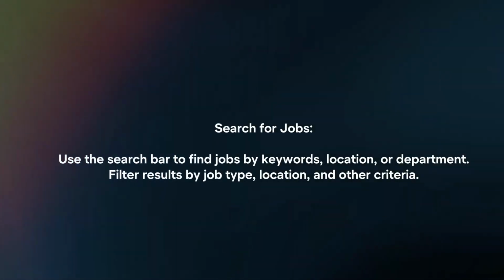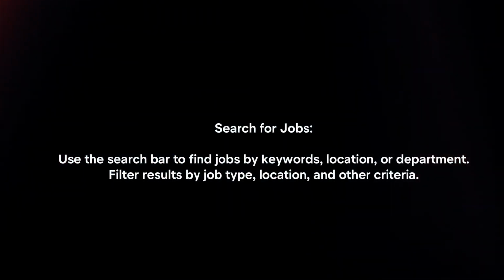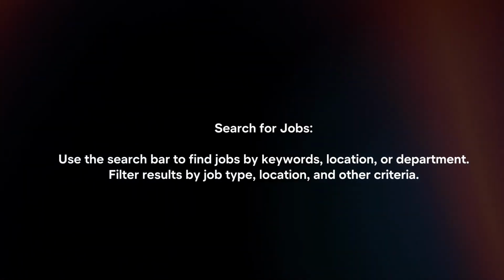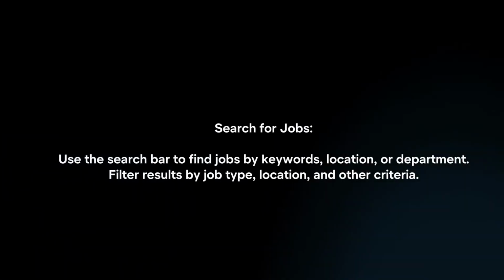How To Use Workday Recruiting? (2024)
In this video I will explain How You Can Use Workday Recruiting In 2024.